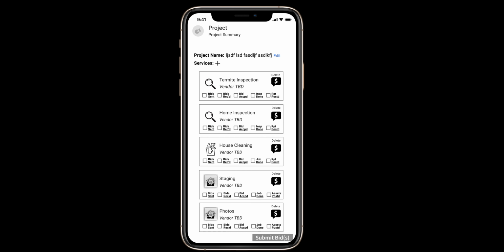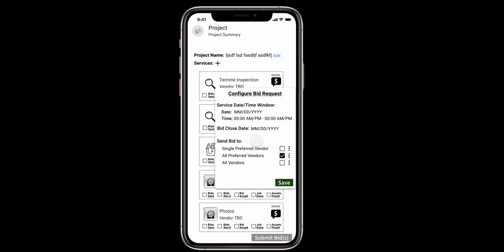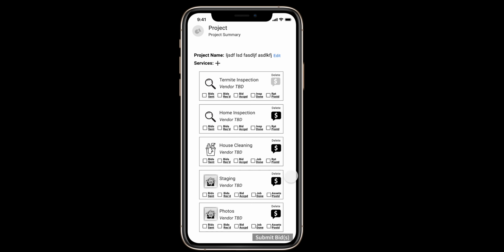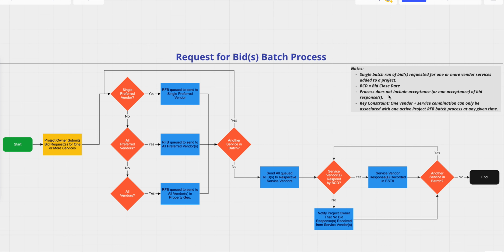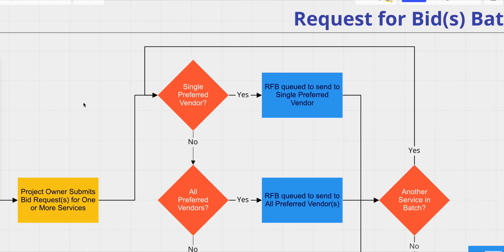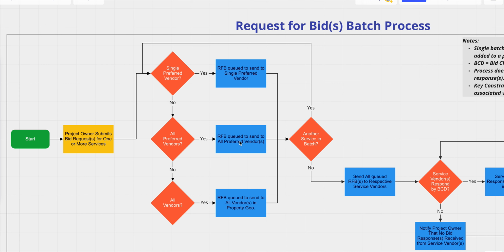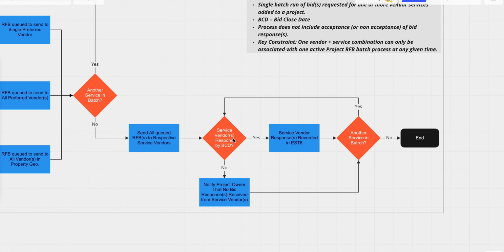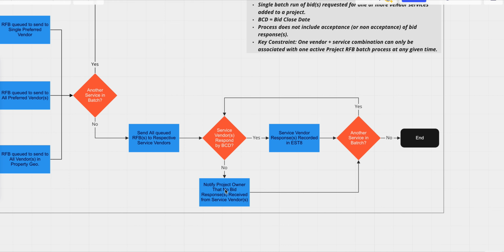EST8 - Configuring and Sending Bid Requests Process